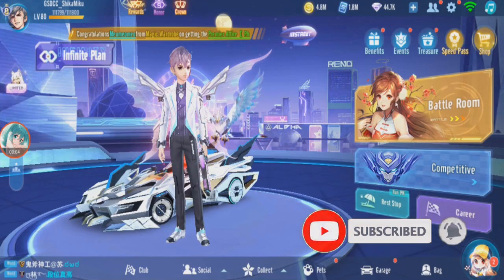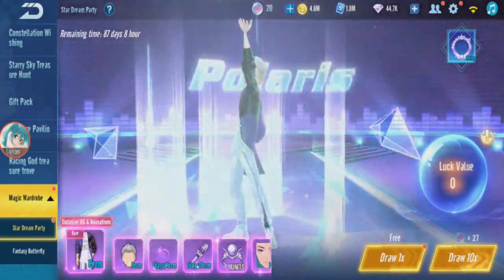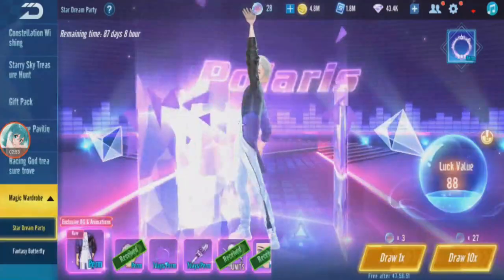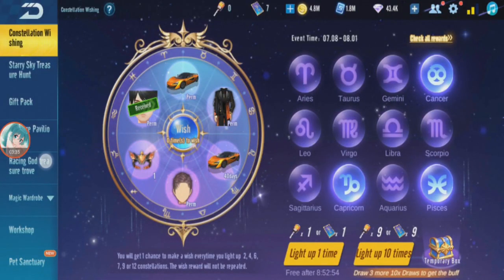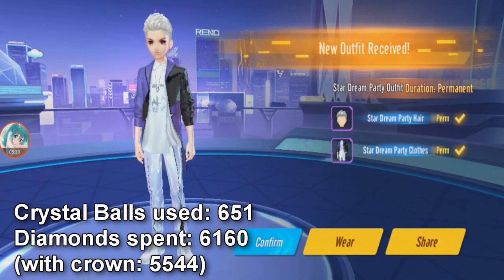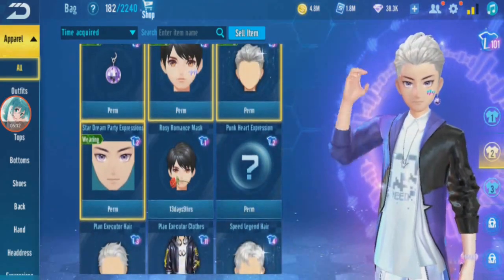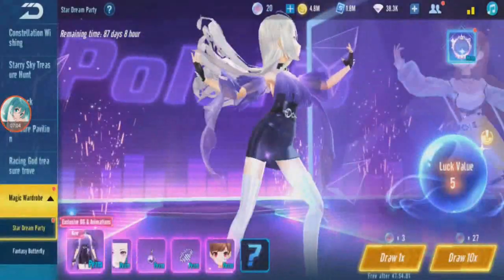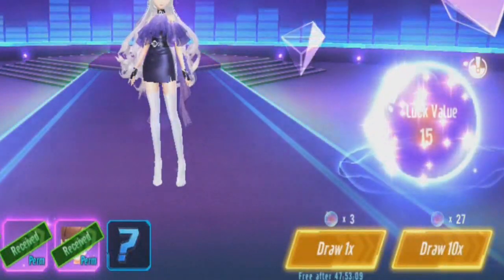Gacha Star Dream Party Magic Wardrobe (Both Genders) 【Garena Speed Drifters】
new Polaris Magic Wardrobe, here's how much crystal balls and diamonds you will need around to get.

(Shoutouts) Thank you for joining my membership:
Dzack Gaming
Tuffy Rushy
Zhun96
vp ༺Kirito༻
Songs:
So Lit, Space Lady, Educated Man